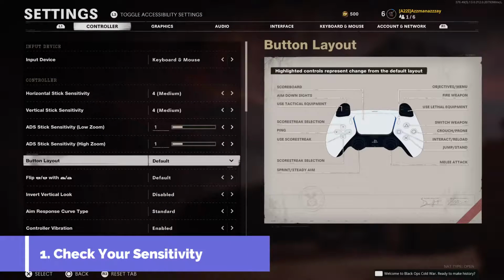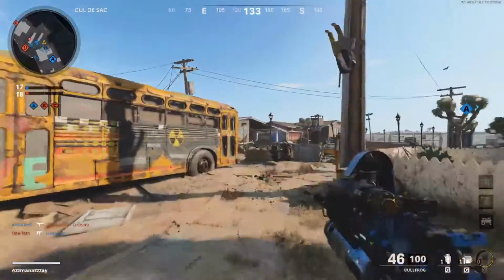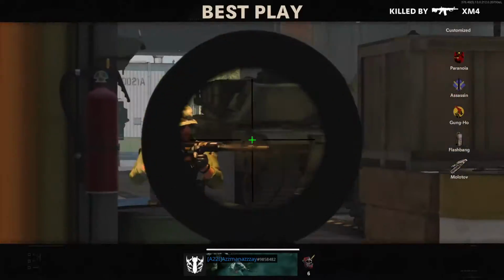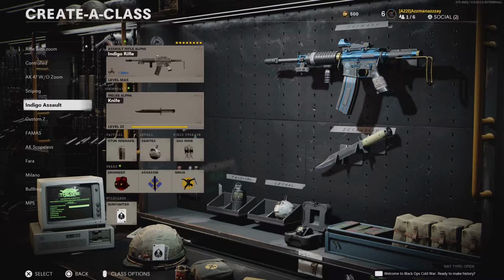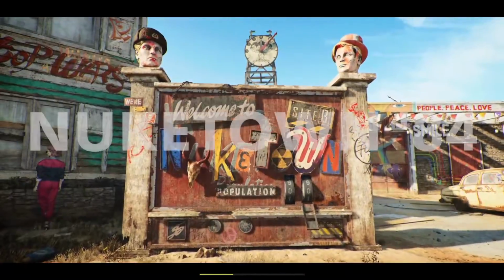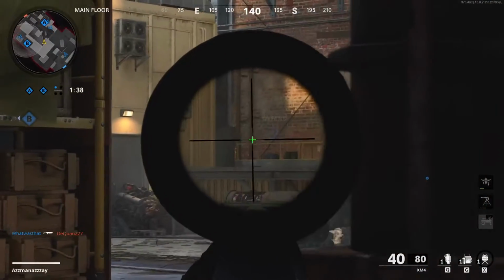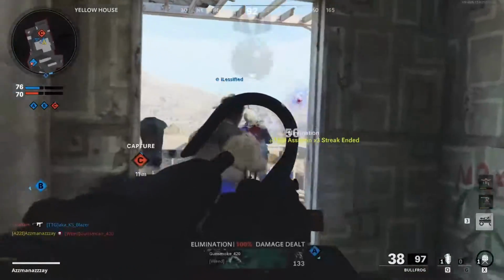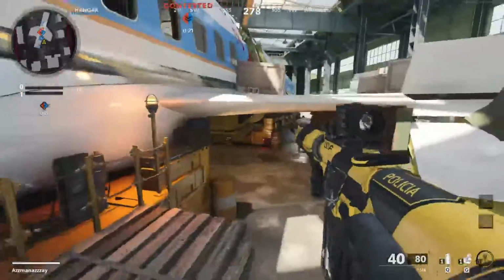6 BEST BEGINNER TIPS To IMPROVE your Black Ops Cold War game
6 BEST BEGINNER TIPS To IMPROVE your Black Ops Cold War game. New to Call of Duty Black Ops Cold War? looking to improve your  multiplayer gaming skills? Well then you came to the right place. Hope this is helpful!